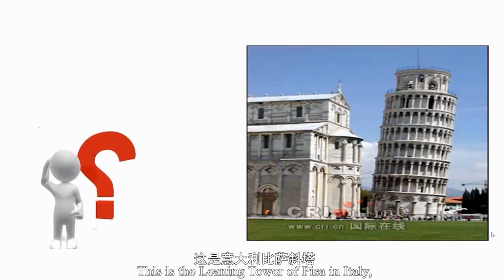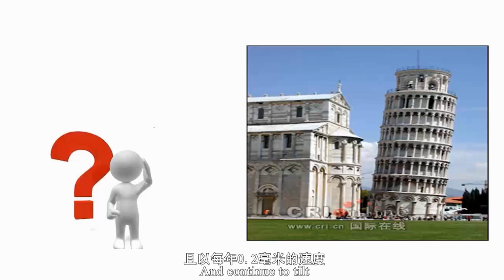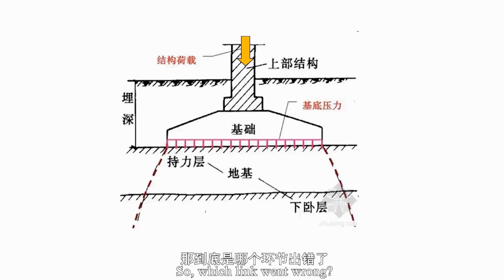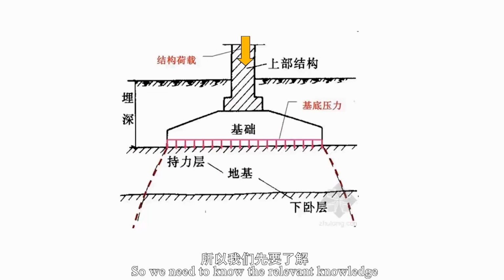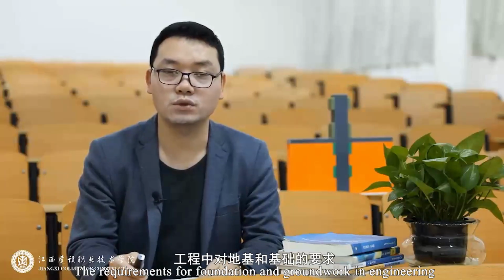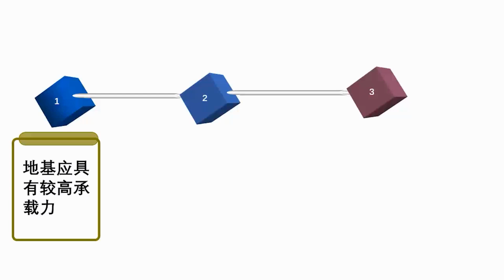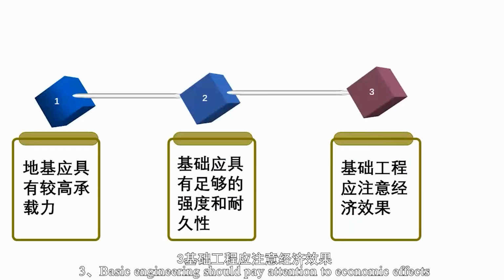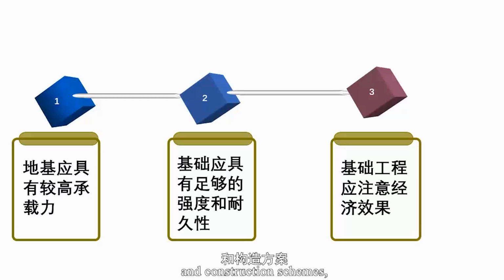2 1The Overview of Foundation and Substructure